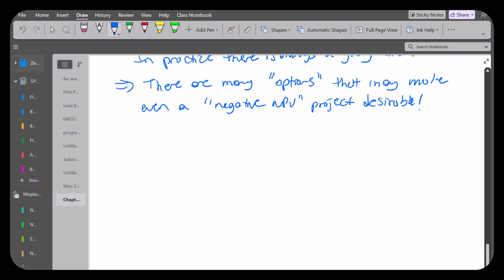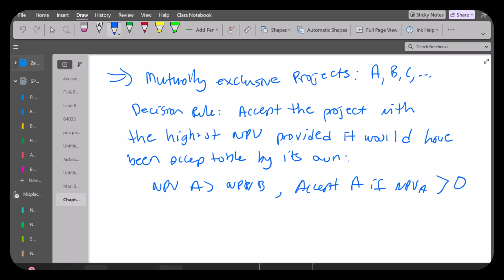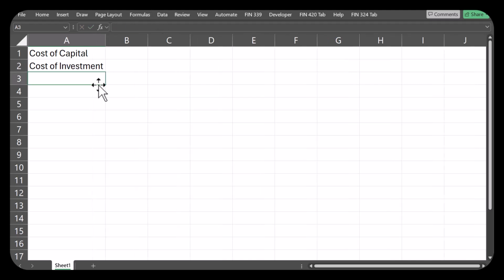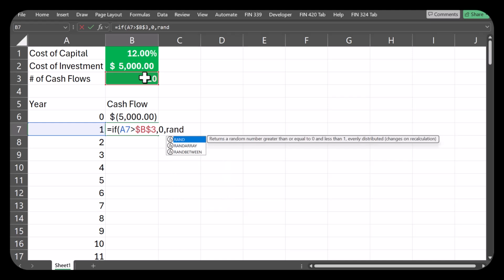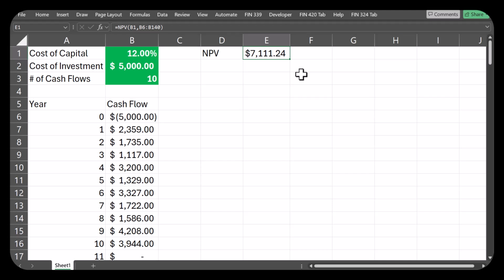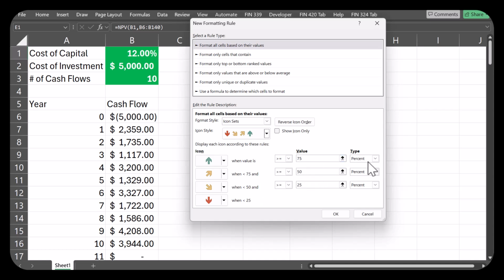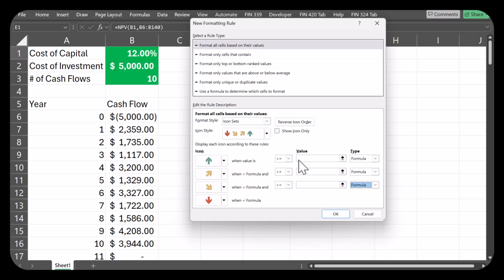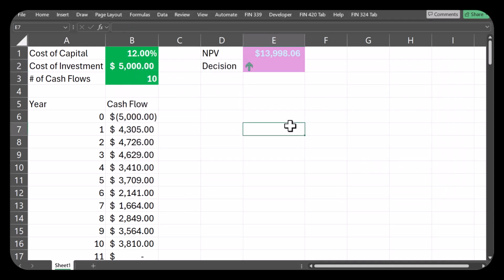SPRING 2025 BUS 302 MW Mar 24 Part 4 of 6